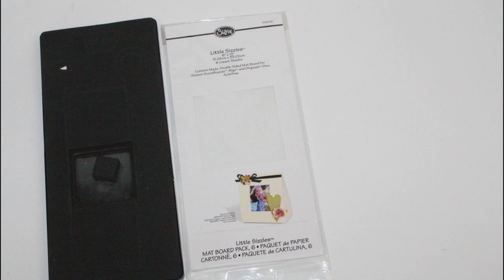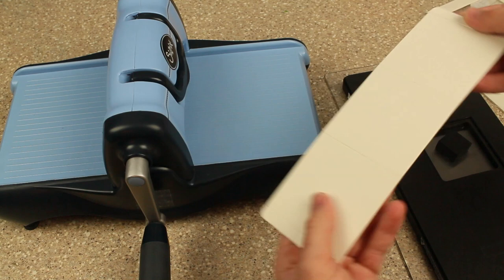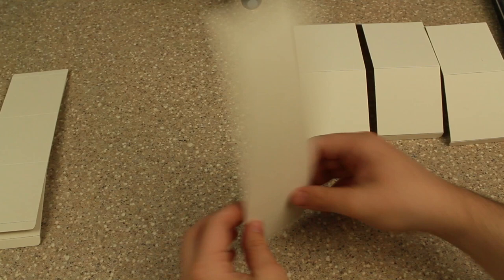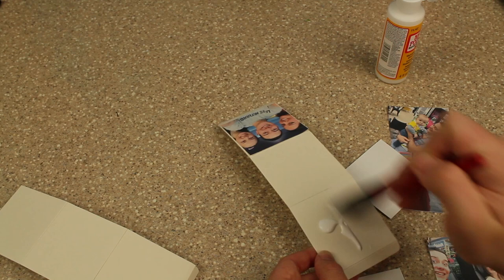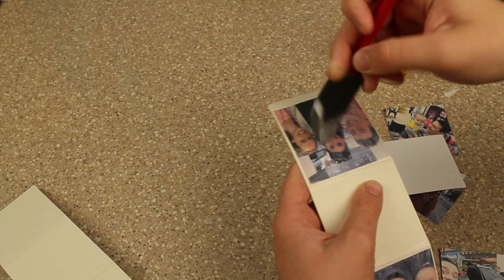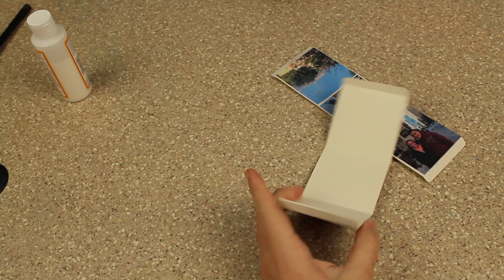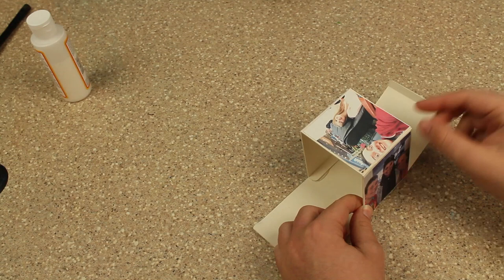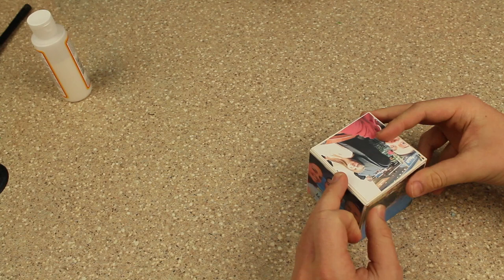DIY Instagram Photo Cube | Sizzix Teen DIY Craft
Teen DIY crafting with Sizzix is so fun! Let Sizzix Resident Designer, Tanner Bell, show you how to create this awesome DIY Instagram Photo Cube!

Products Used:
Item # 658983  Sizzix ScoreBoards XL Die - Block/Cube/Bank, 3-D